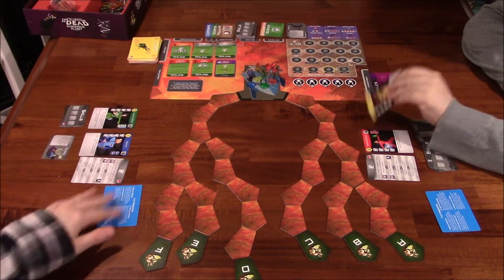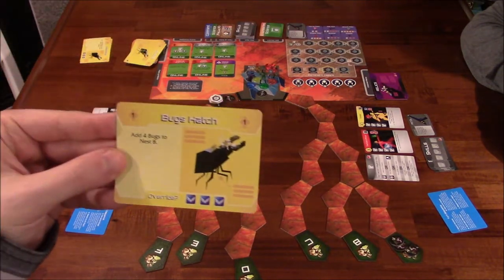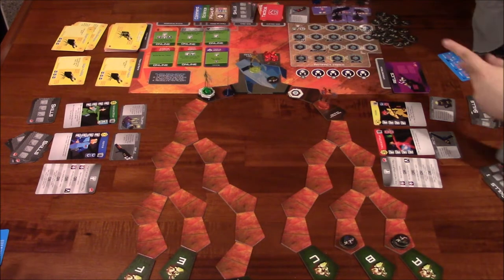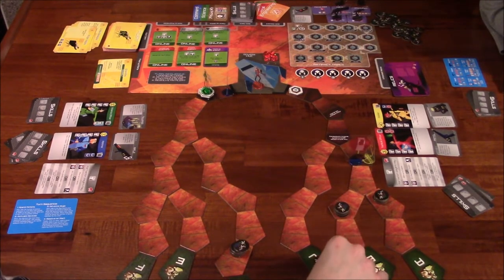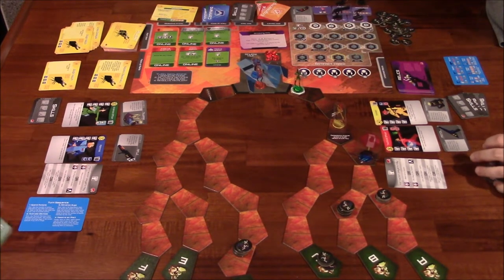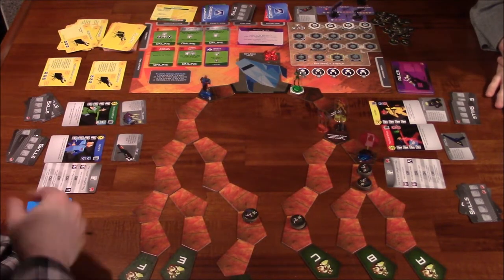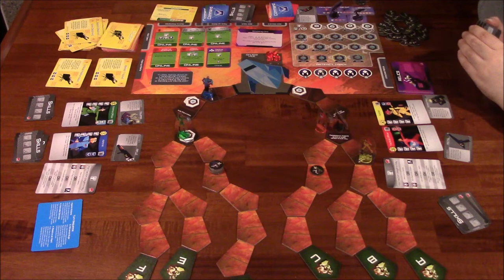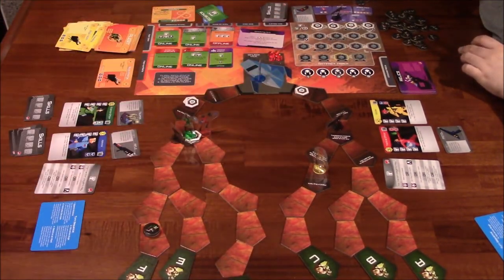DGA Plays Board Games: The Captain is Dead: Dangerous Planet